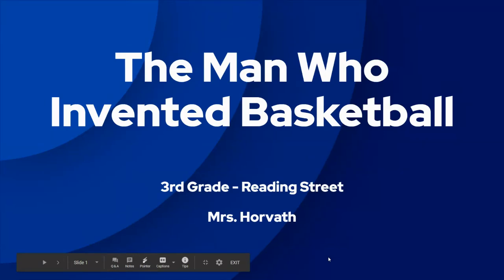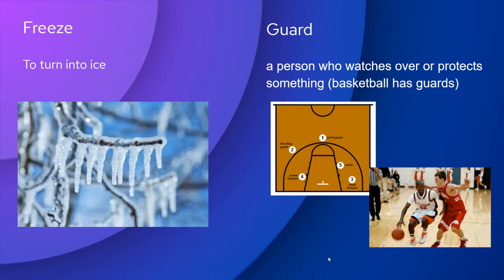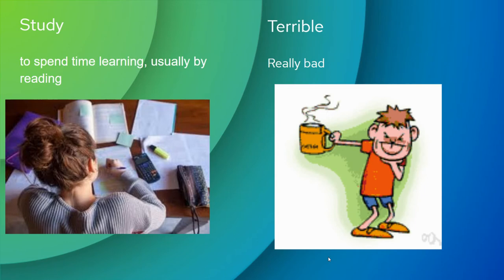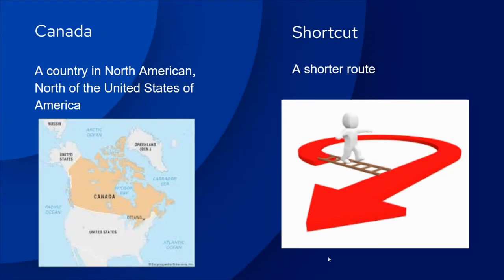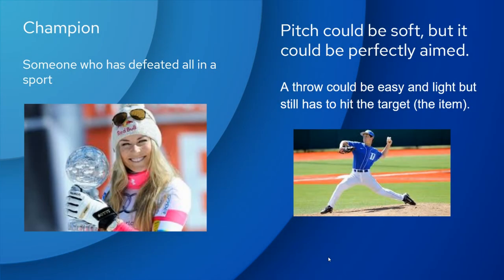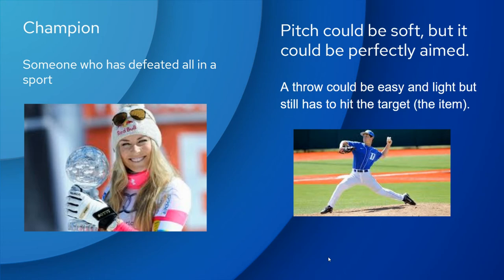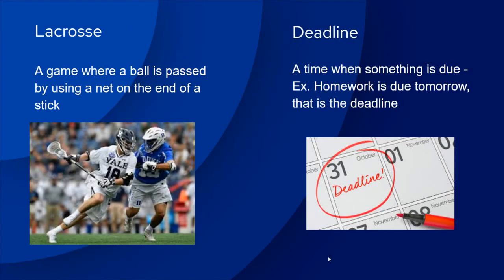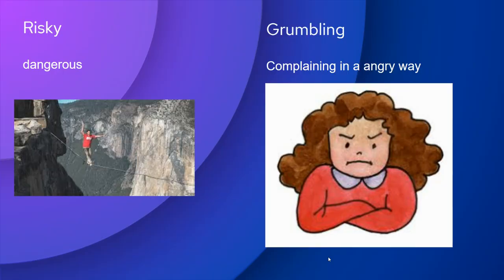The Man Who Invented Basketball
3rd Grade Reading Street Vocab